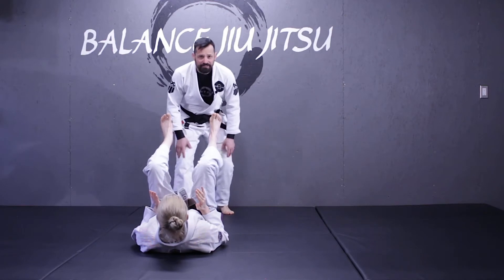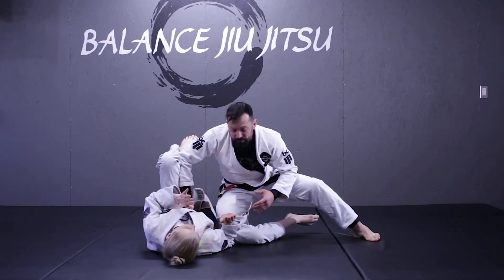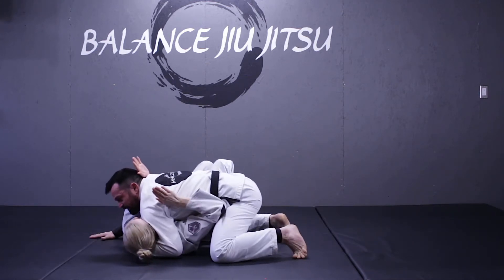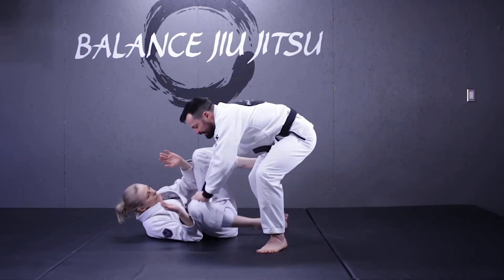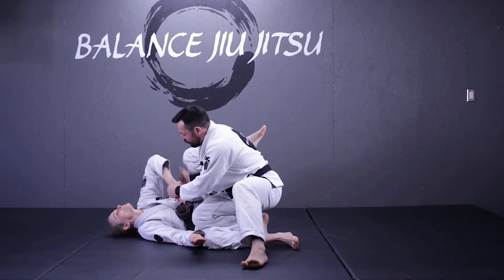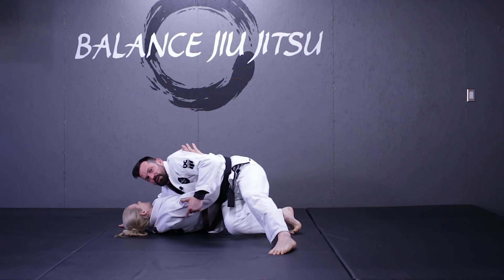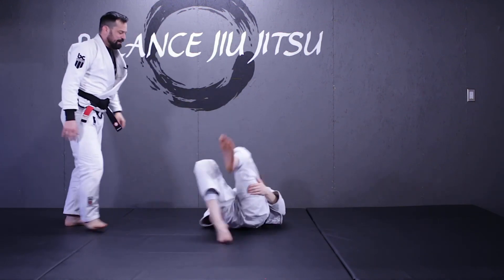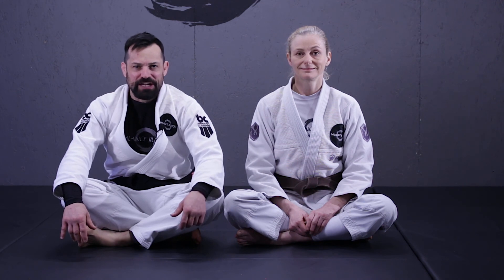How to do the Knee slide Pass/BJJ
Learn how to do the knee slide pass for bjj. In this video second degree black belt Professor Matt MacDonald walks you through the details on how to do the knee slide pass for Brazilian Jiu Jitsu. Understanding how to approach your opponent and enter with proper grips and frames will help you to up your percentage on finishing this popular stand up guard pass.